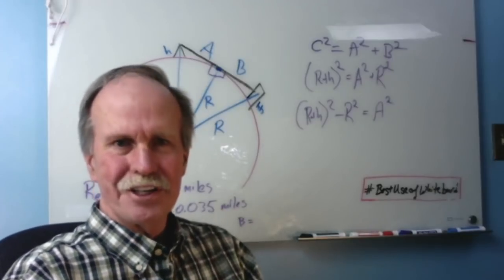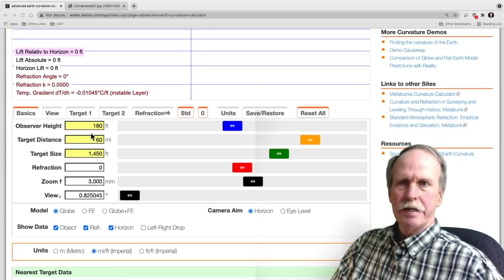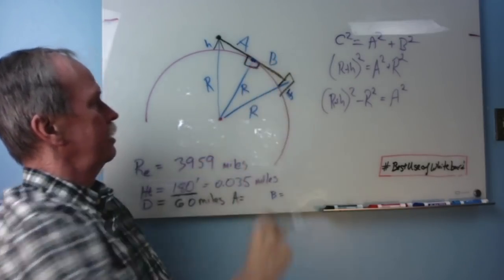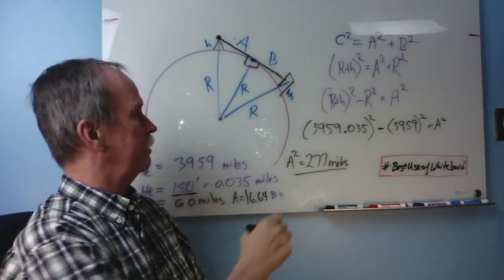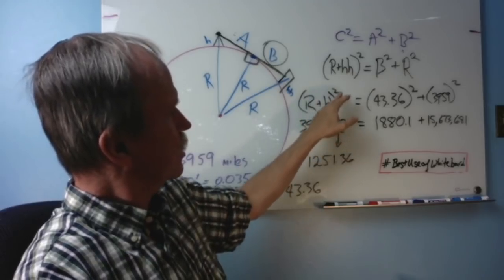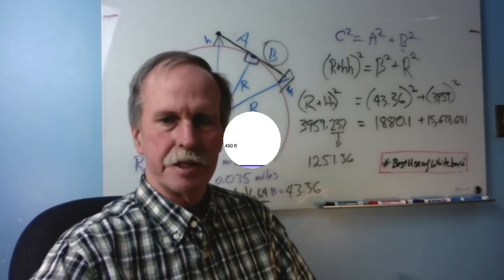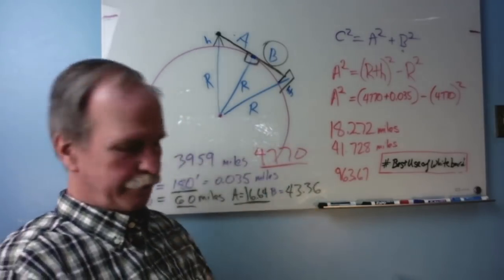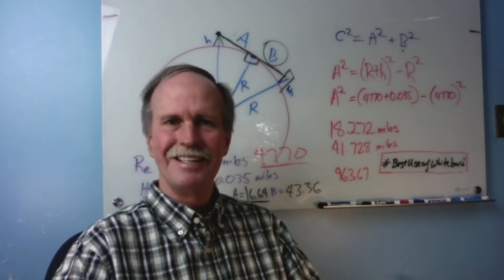Decoding the Curve Calculator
This is the first of a long running, Wednesday series on the science and mathematics of debunking.  This series is designed to give you the background needed to understand the concepts used to debunk the flat earth and other conspiracies.

In this first episode, we will break down and understand the curve calculator, allowing you to understand the basis of how we determine 'how much of the building should be visible'.